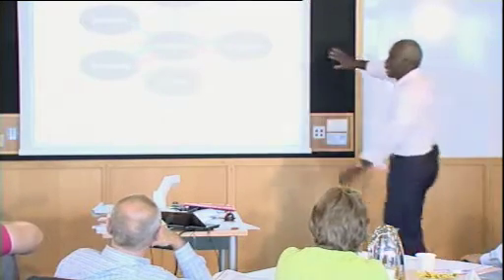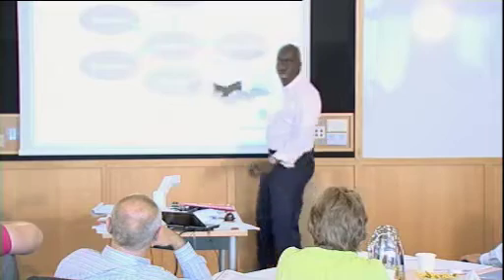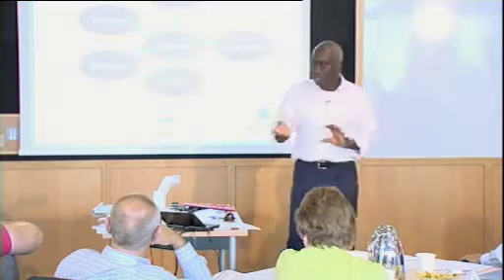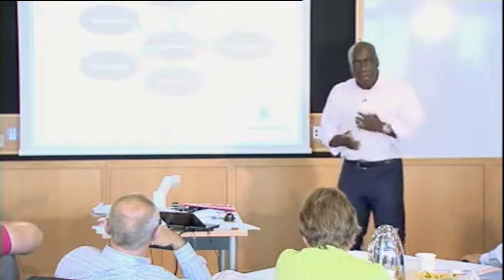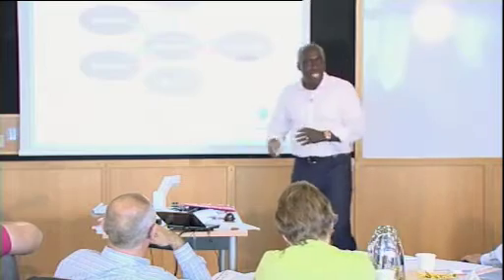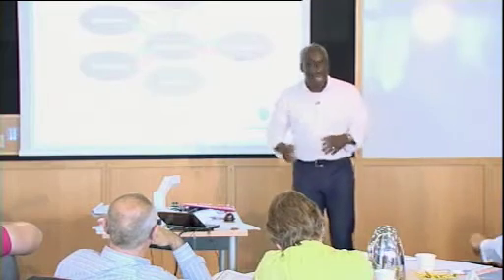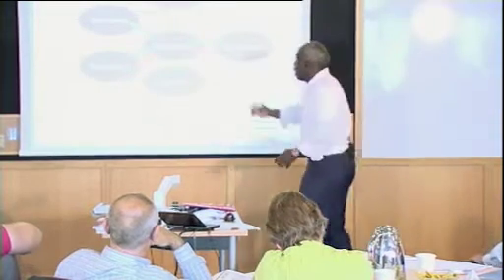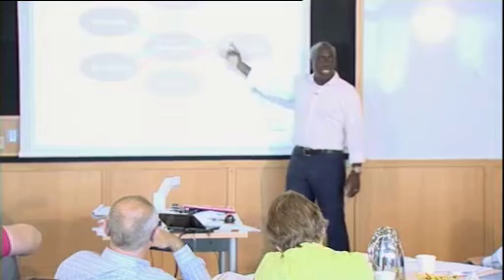Business Models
Finding sources of money